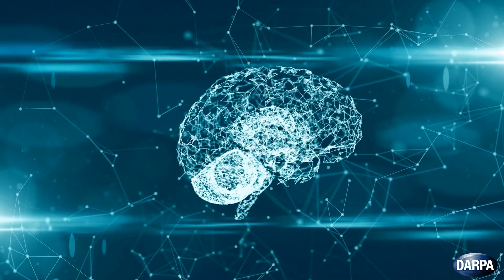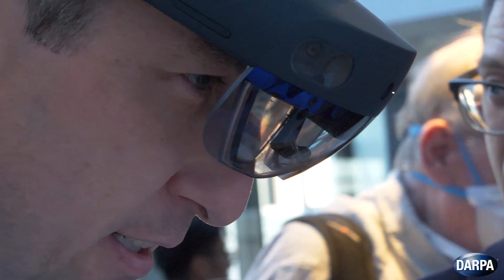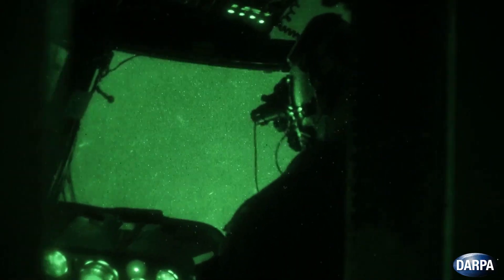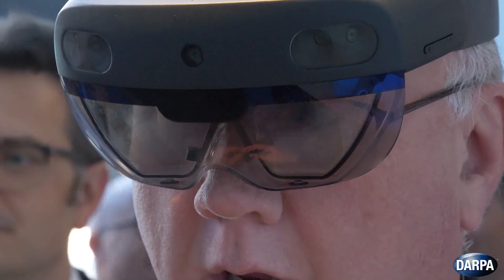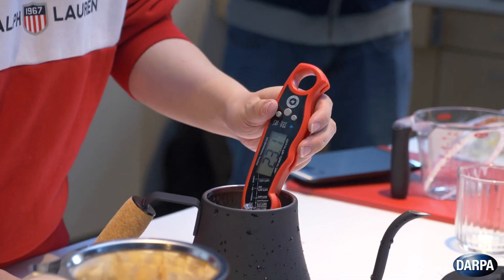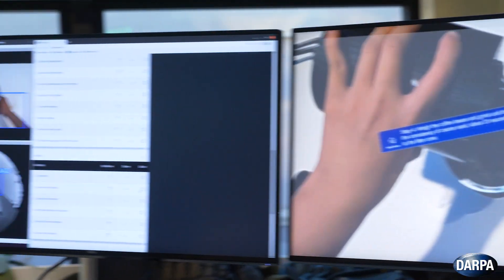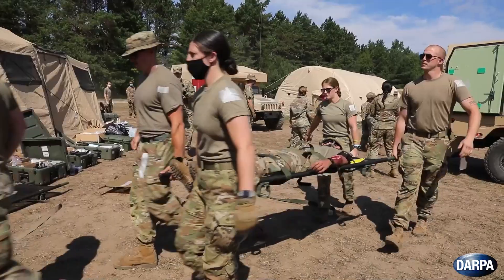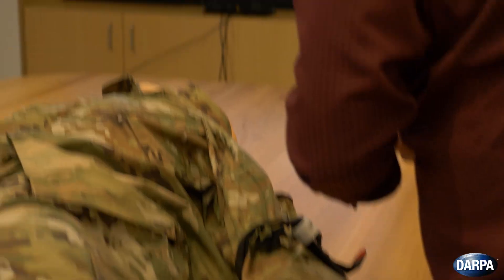A New Generation of AI Assistants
In this video, DARPA program manager Dr. Bruce Draper describes the technology he thinks could usher in the next “do-it-yourself” revolution. The Perceptually-enabled Task Guidance (PTG) program aims to develop virtual “task guidance” assistants that can work with different sensor platforms to help military personnel perform complex physical tasks and expand their skillsets. Unlike today’s AI assistants, PTG technology would be able to see what the user sees and hears what they hear by integrating with a microphone, a head-mounted camera, and displays like augmented reality (AR) headsets, to deliver accurate instructions. PTG performers recently demonstrated early successes of their prototypes by using the task of cooking recipes as a proxy for unfamiliar, more complex tasks, such as battlefield medical procedures, military equipment sustainment, and co-piloting aircraft.  Visit DARPA.mil for more info.